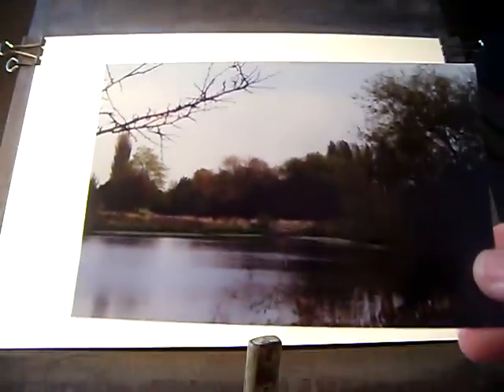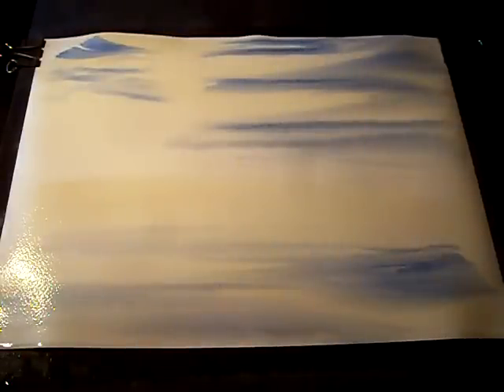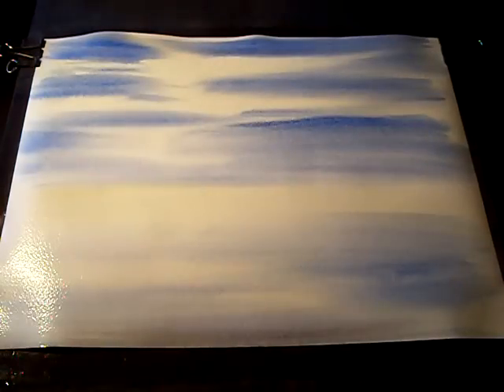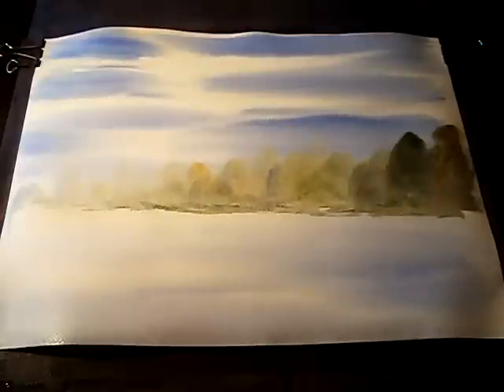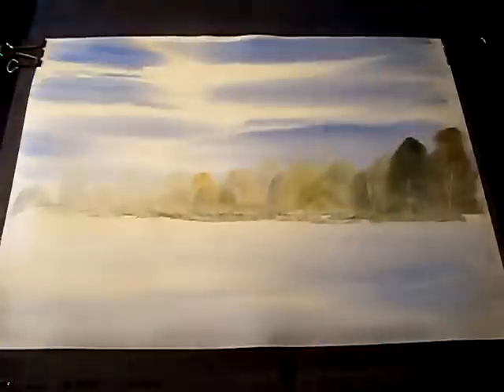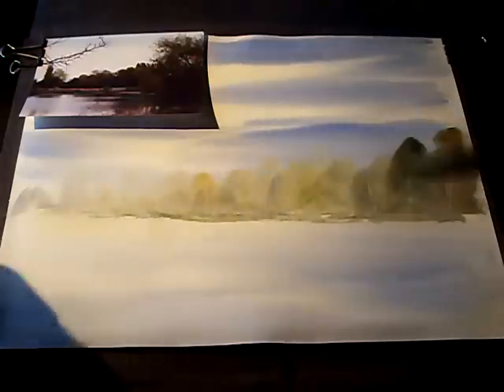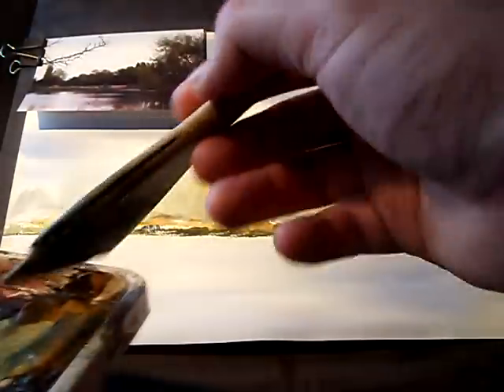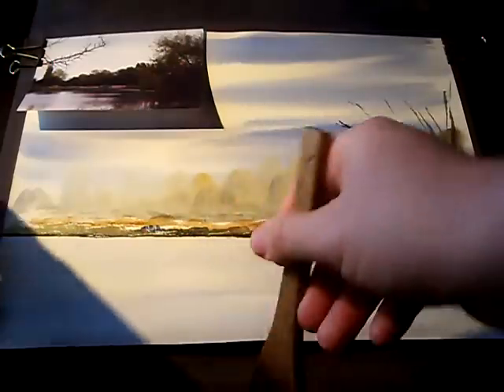Watercolour Painting of Babbs Mill, Kingshurst from Photograph Part 1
This watercolour I painted from a photo I took last year whilst walking along the River Cole from Stechford to Chelmsley Wood.  This view is from the east side of Babbs Mill looking towards Fordbridge.

1. and enter my world of watercolour where you’ll see exclusive videos, articles, reference photos and much more! Get 2 months FREE with annual membership! Put simply, Patreon is my main source of income and it’s only with the support of my patrons that I can continue to find the time and resources to make these videos.

2. READ MY BOOKS ➤

4. DONATE ➤ Your donation keeps my YouTube channel sustainable and funds future watercolour painting tutorials for all budding artists.

6. PODCAST ➤ Listen to my podcast ‘My Watercolour Diary’ where I answer your questions

7. MATERIALS ➤ These are the paints, paper and brush I use for painting watercolours:

8. SOCIAL MEDIA ➤ Let’s connect!